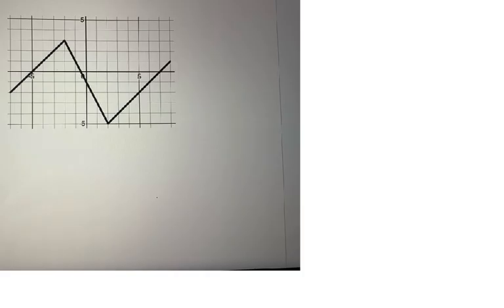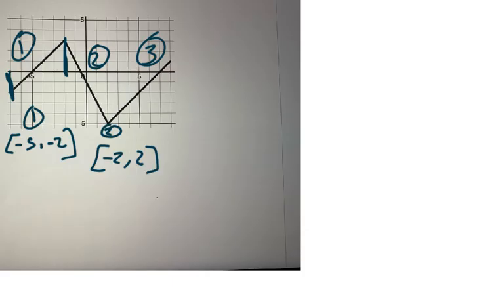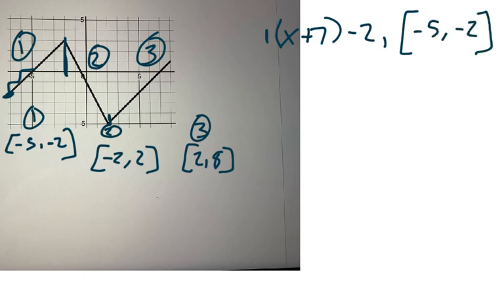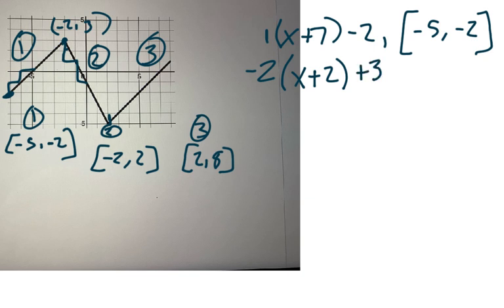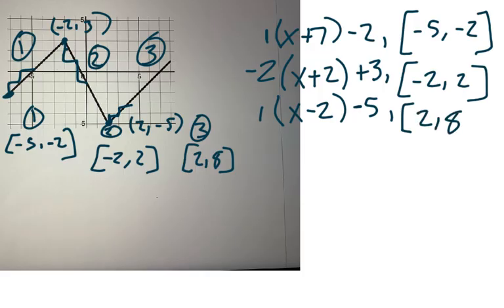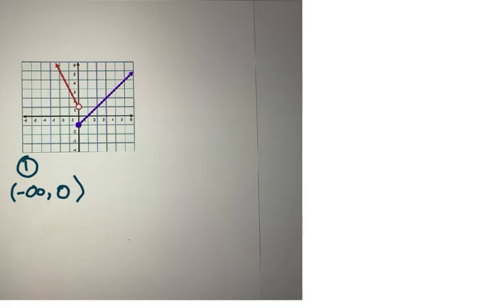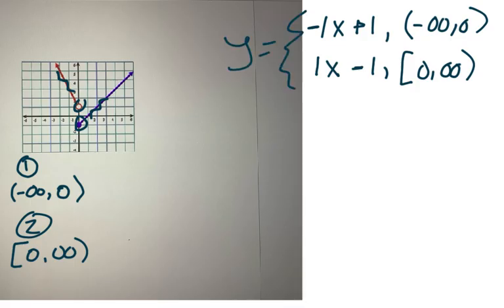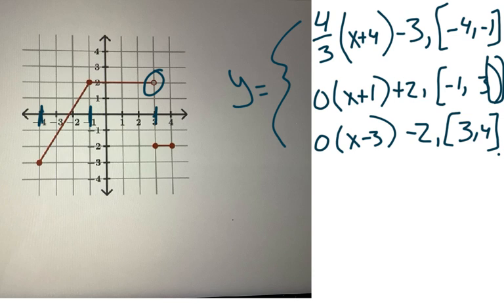Practice Writing Equations for Piecewise Functions